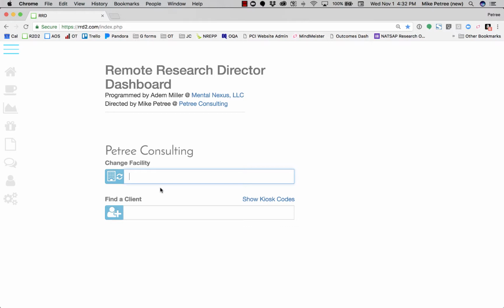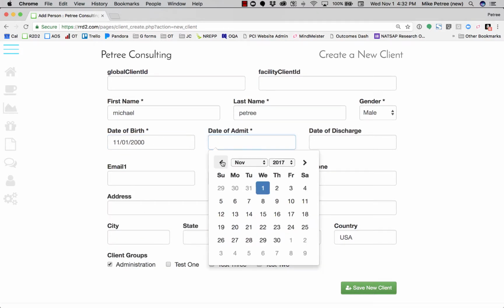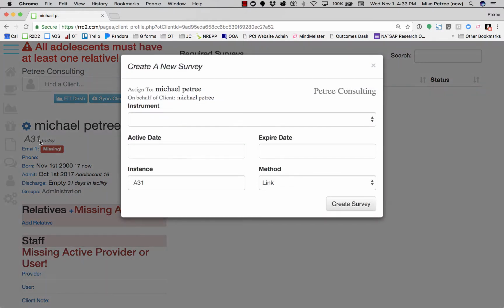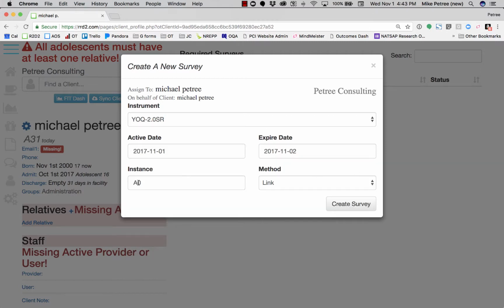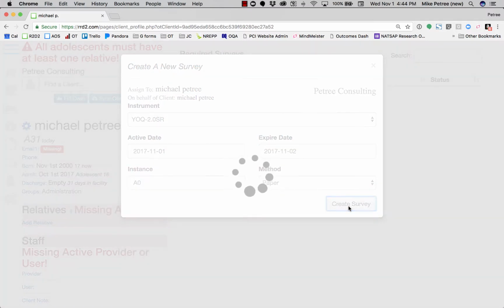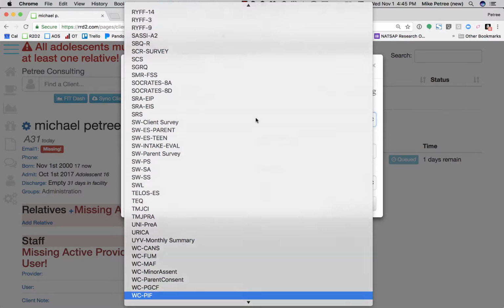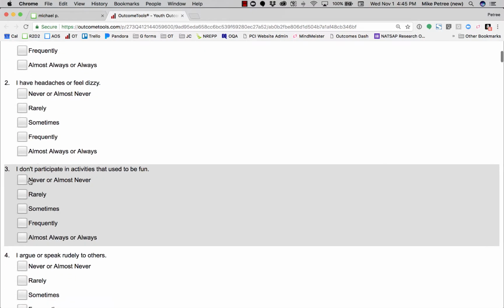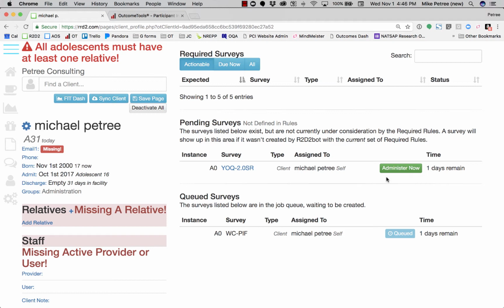Data entry for clients admitted more than 14 days ago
This video primarily applies to users who were collecting data on paper before the Remote Research Director Dashboard was available.